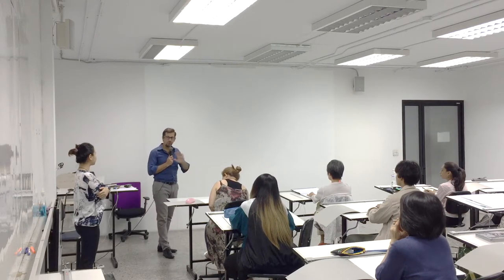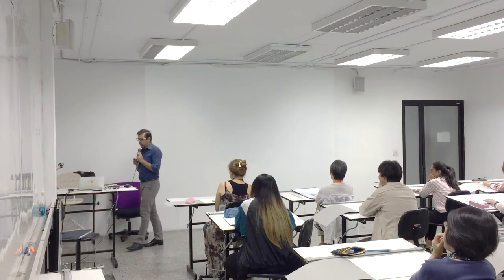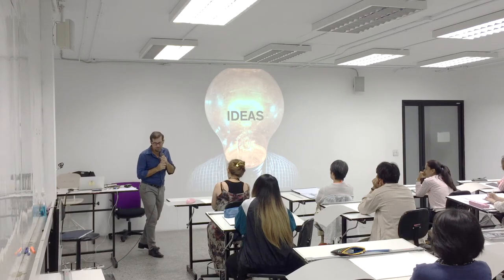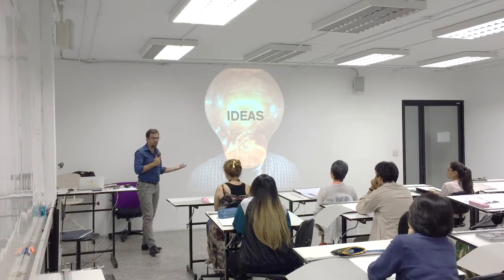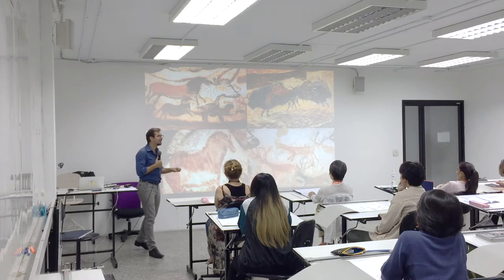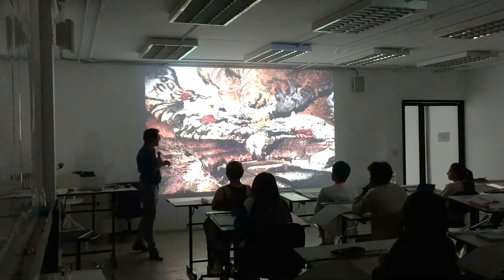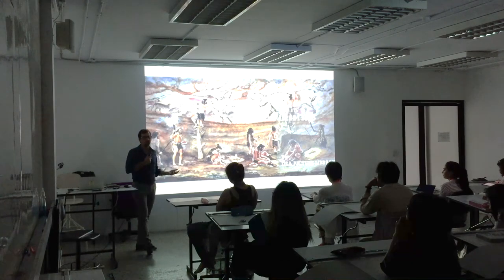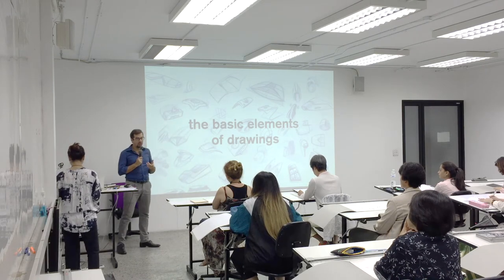Freehand Drawing Class - Introduction to drawing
As opener of my "Freehand Drawing" course for the Interior Design program, this is a first introduction to the meaning of drawing, and its place in human evolution and history.